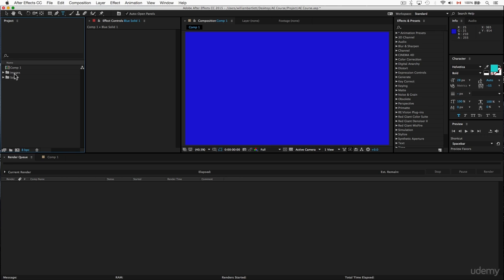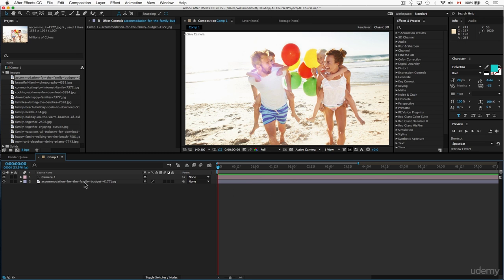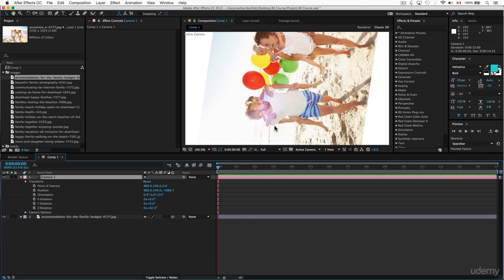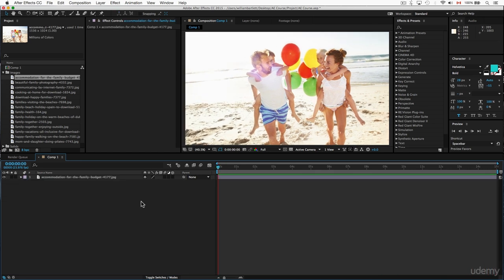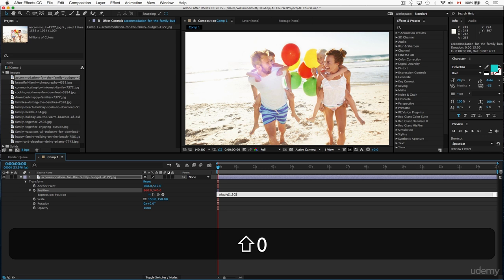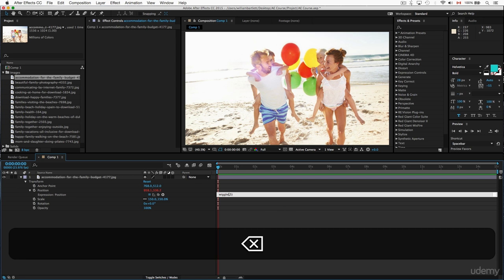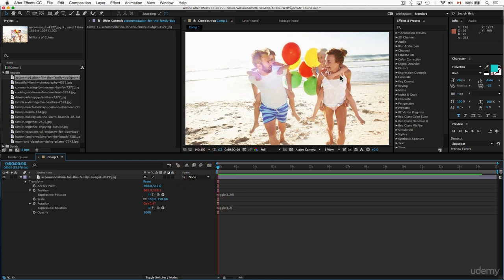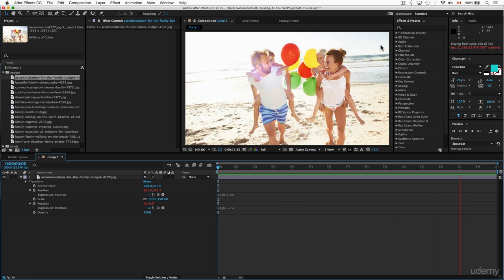37- Introduction to 3D Layers and Cameras